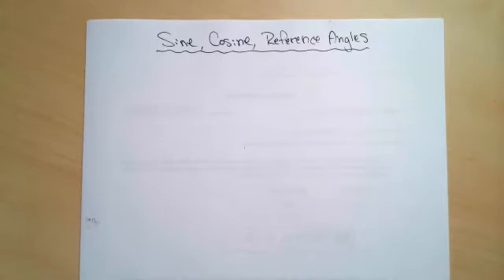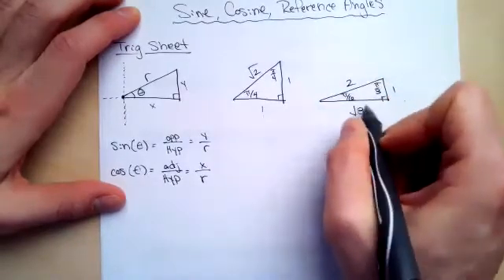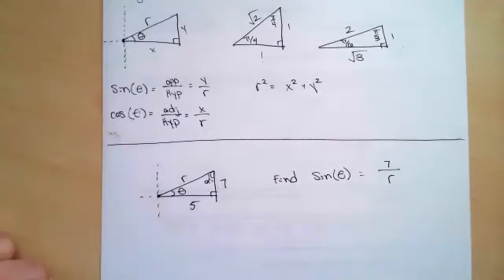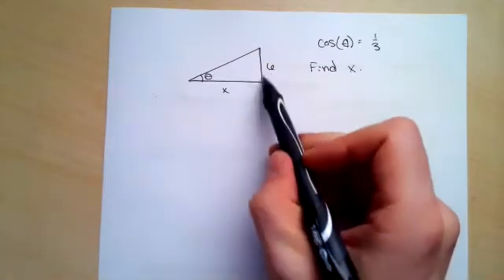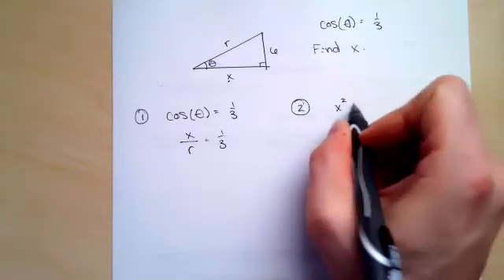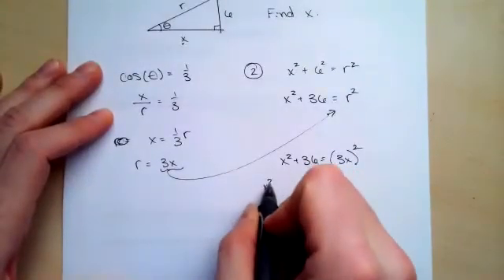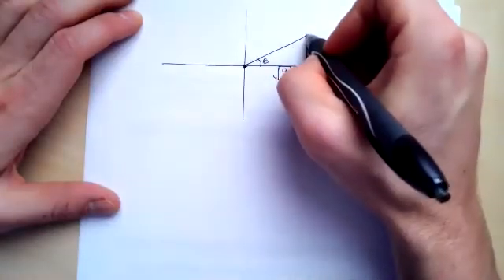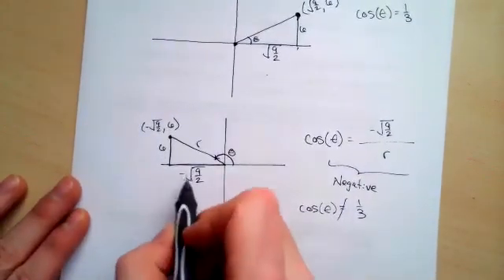10-23 Sine, Cosine, Reference Angles